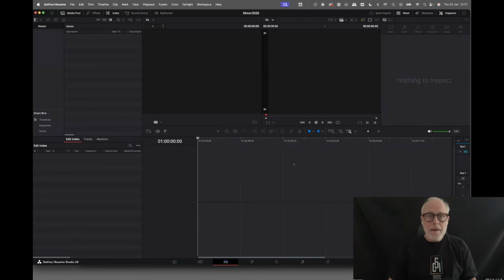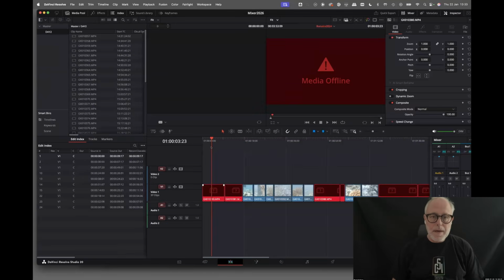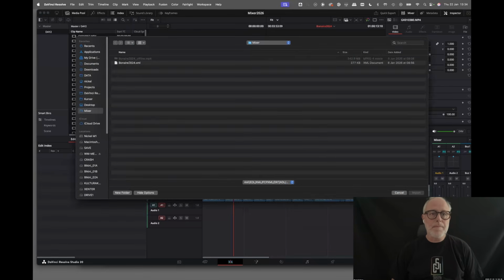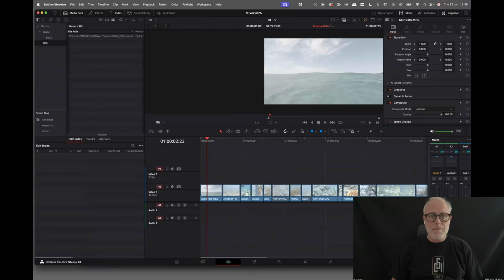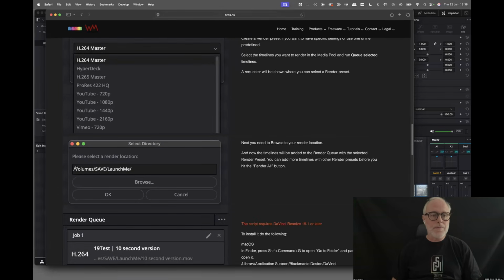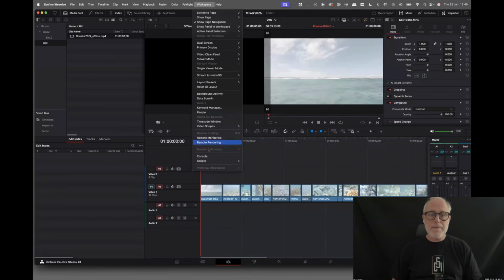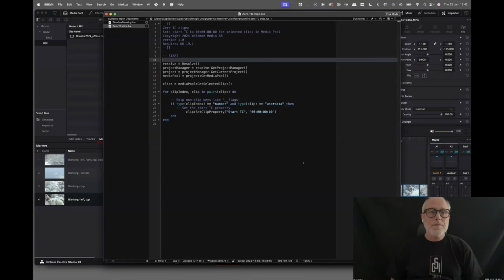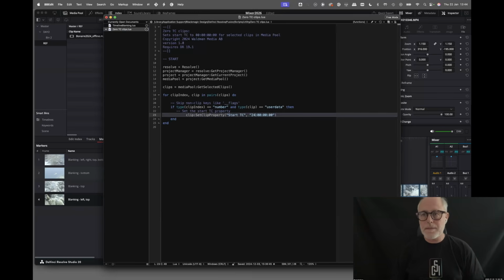Optimizing Conform Workflow with Custom Resolve Scripts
This is an extract from iColorist eMixer, January 2026 , where I spoke about using scripts when conforming in DaVinci Resolve.

00:00 Intro
00:34 Importing an XML and finding issues with the conform
02:25 Changing start timecode on clip
03:25 Changing start timecode on several clips, using the "Zero TC clips" script
05:55 Importing reference file and do a split check
06:30 Explaining the free scripts on
07:44 "Queue selected timelines" script
08:15 "Color Space Exchange" script
09:00 "Timeline Blanking Detector" script
09:15  "Timeline Blanking Detector" demonstration
11:30 Explaining the "Zero TC clips" script

for tutorials and software.